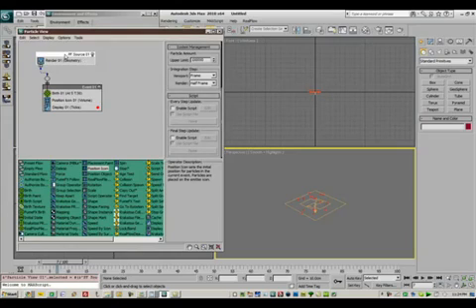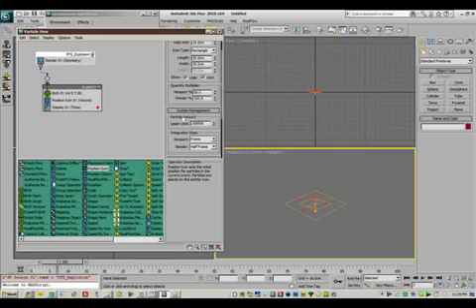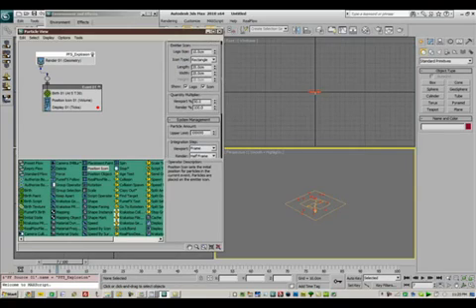Creating Explosions with Afterburn 4 0 clip2